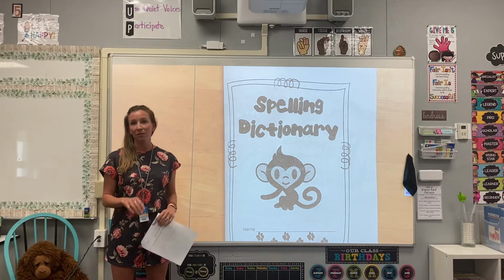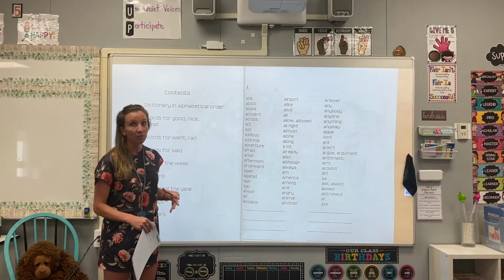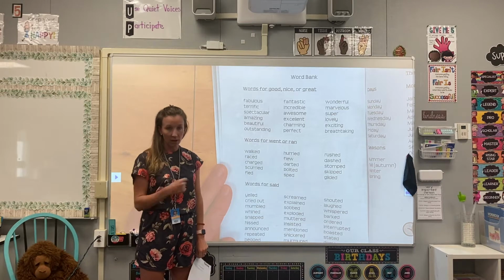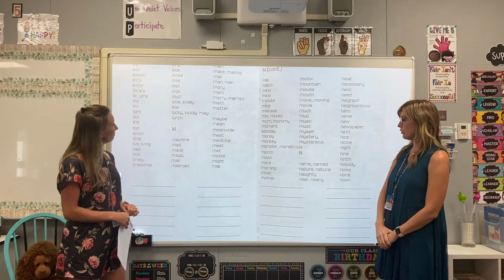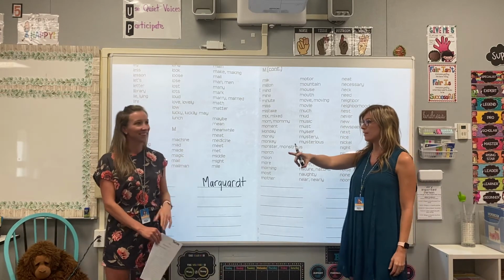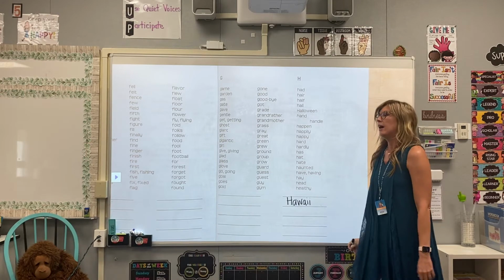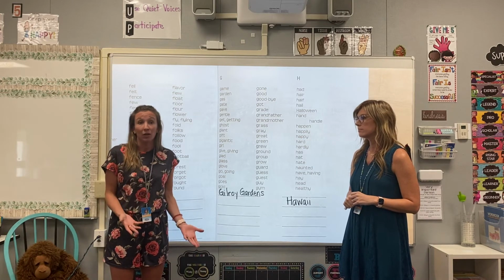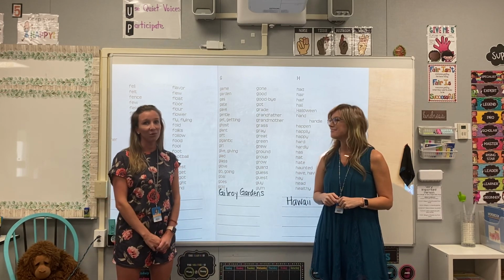Writing: Using Your Spelling Dictionary When Writing